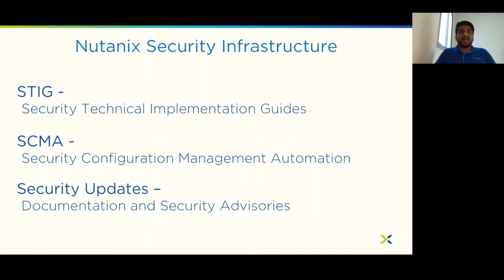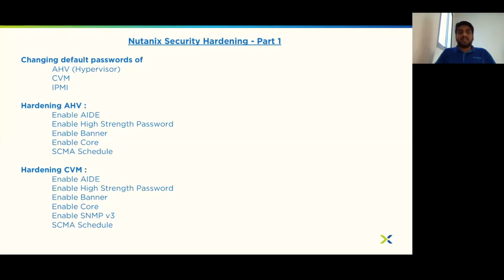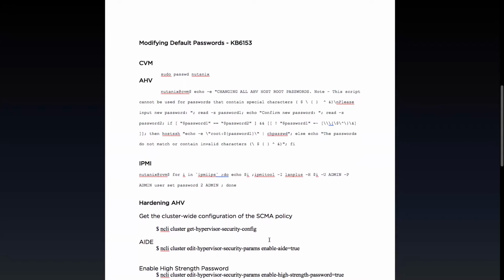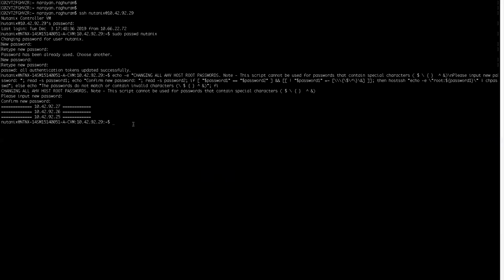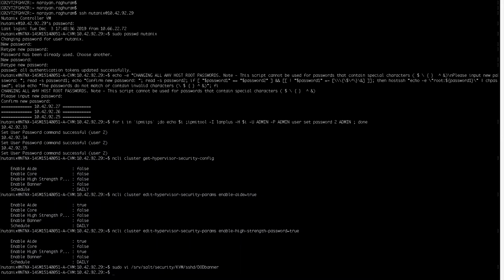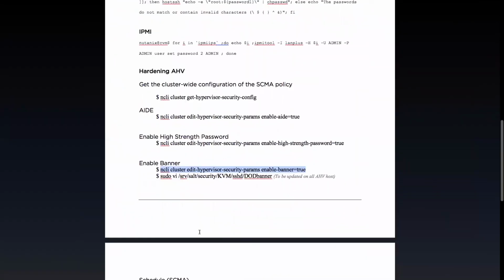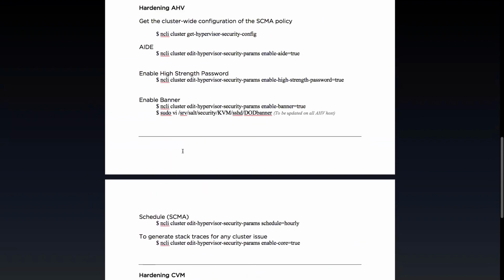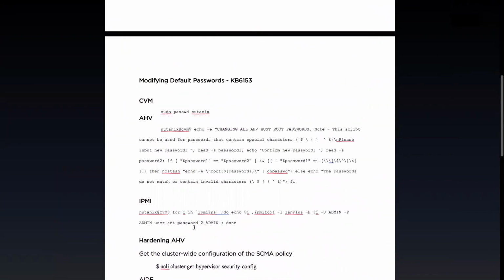Nutanix Cluster Security Hardening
This is video session explains how to perform security hardening for Nutanix cluster